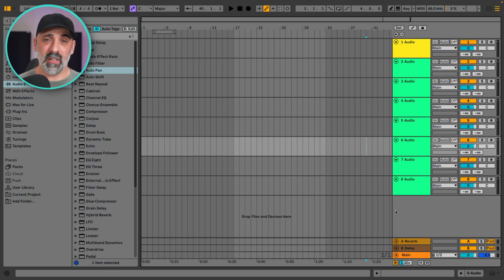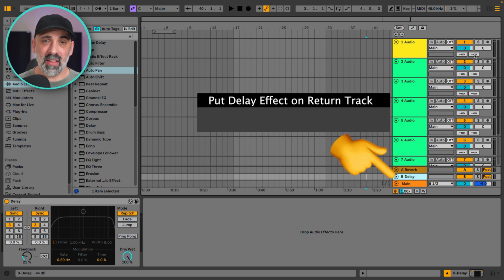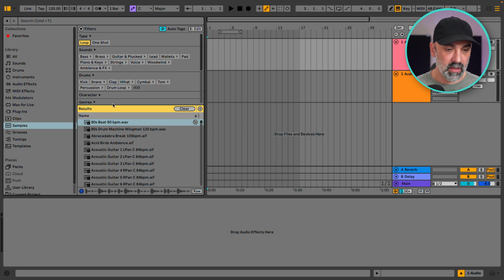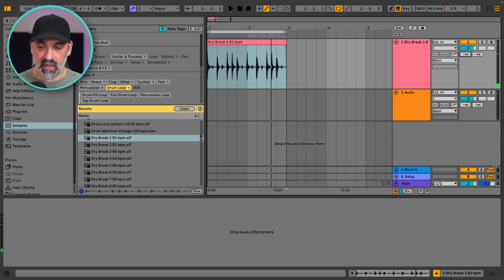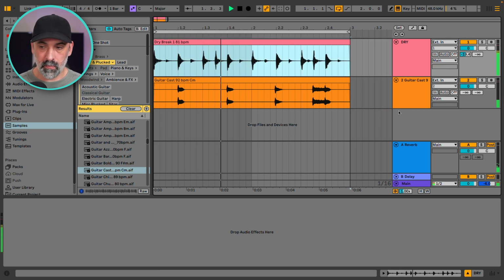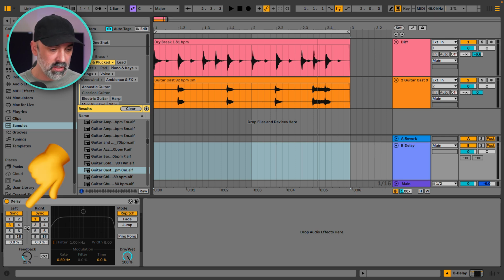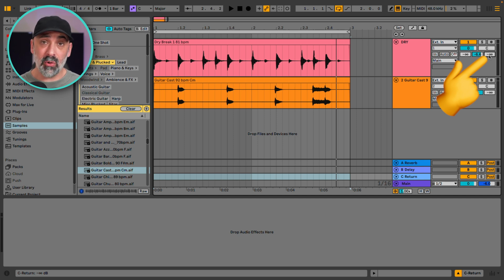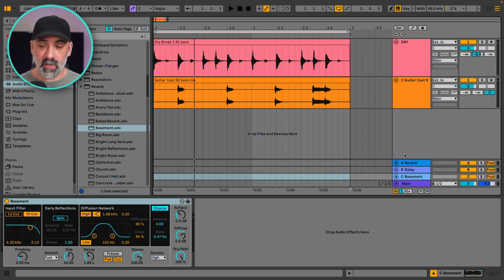Understand Sends & Returns - Ableton Live Tutorial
In this tutorial Ableton Certified Trainer Lenny Kiser explains sends and returns in Ableton and shows you how to use them with reverb and delay effects.

00:00 - Intro & Explanation
01:47 - Setup & Navigation
02:39 - Send to Return with Reverb
04:40 - Send to Return with Delay
05:42 - Why use Reverb & Delay on Return Tracks?
06:20 - Create your own Return Track

This video is part of a 10 Day Ableton Intro Bootcamp Course